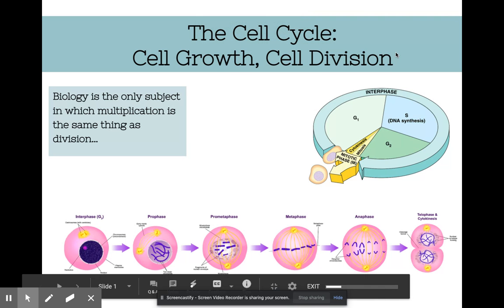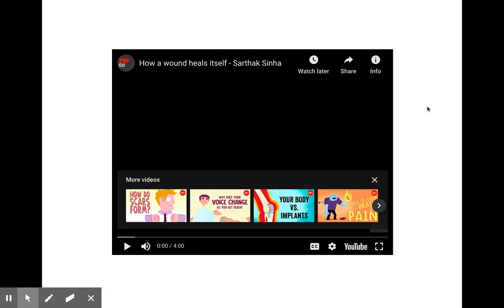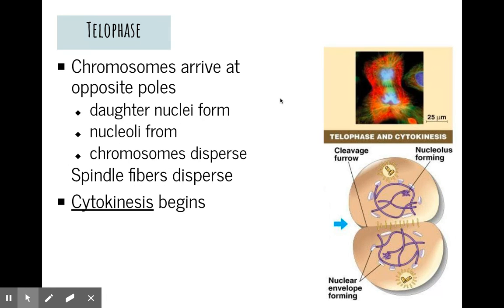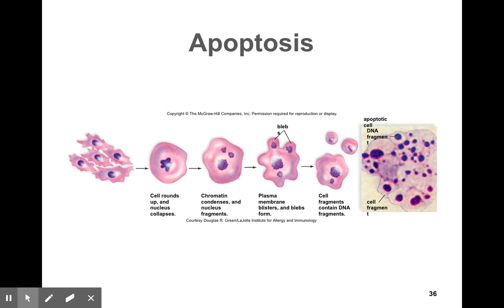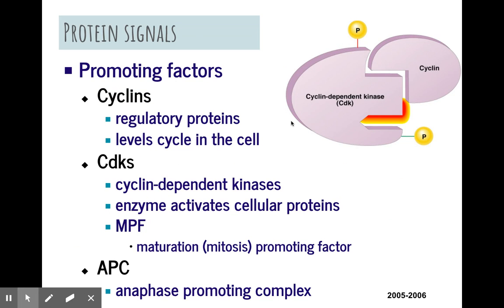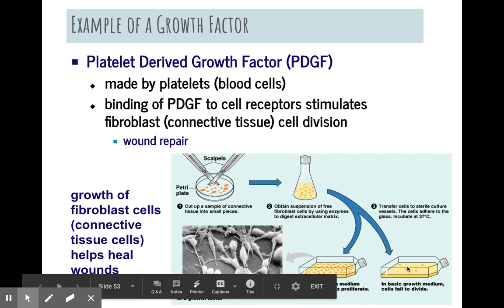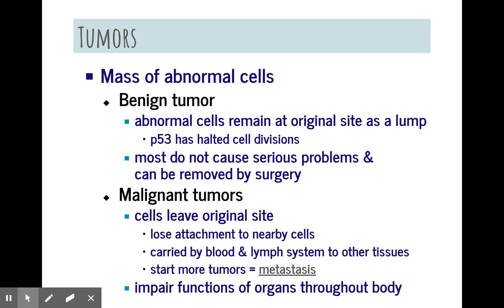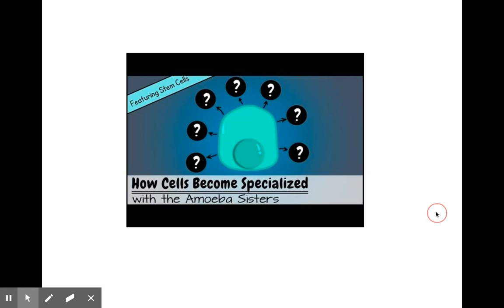Cell Cycle & Regulation AP Lecture